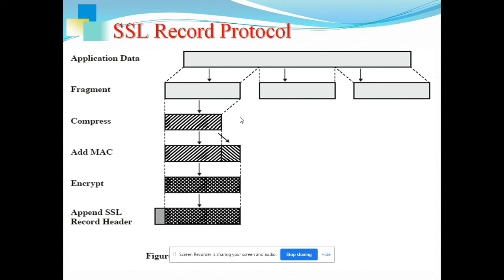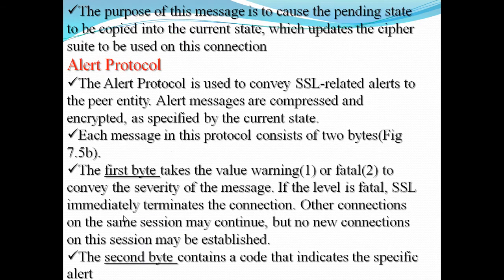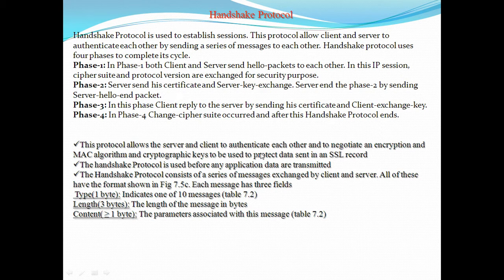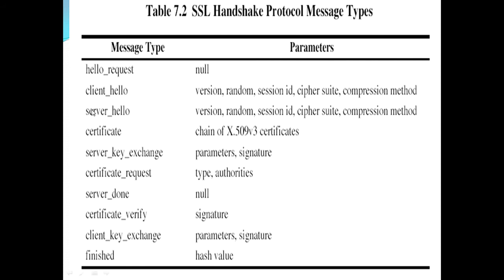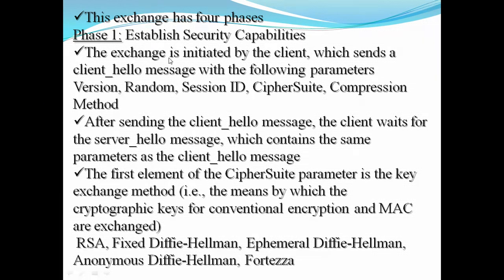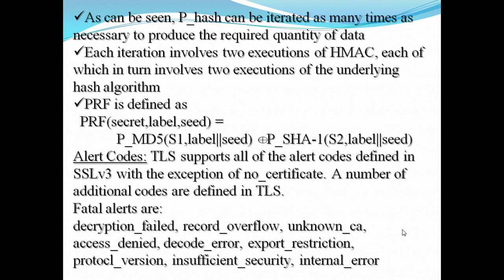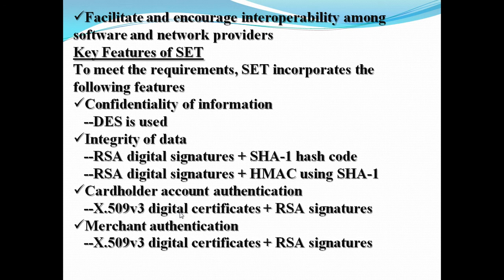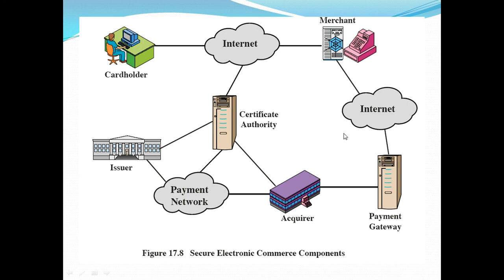NSC 4 1 3 Web security approaches SSL TLS SET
For Diploma in computer engineering students
this class is a continuation for 4.1-2